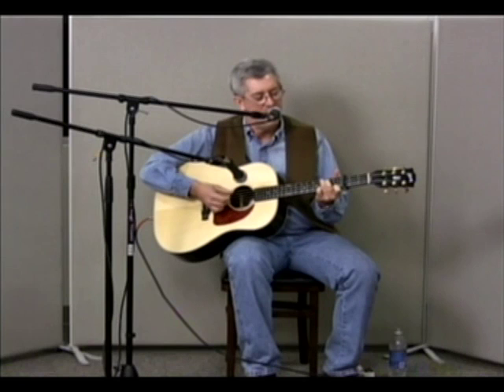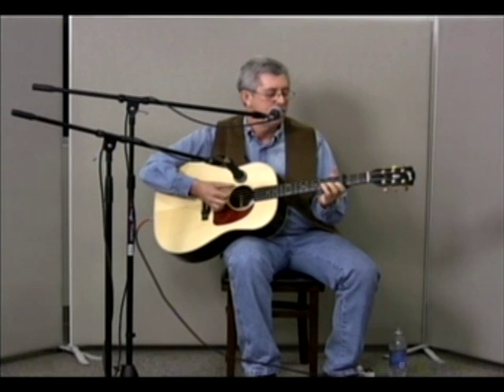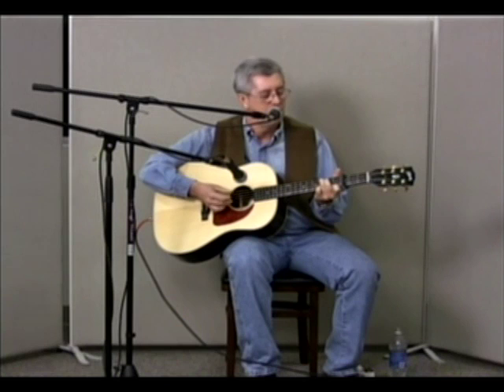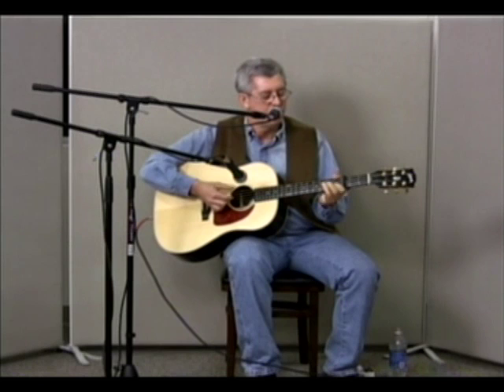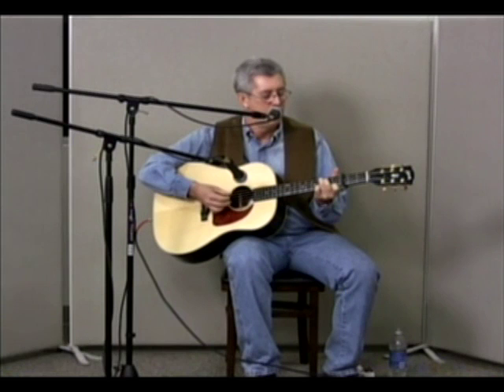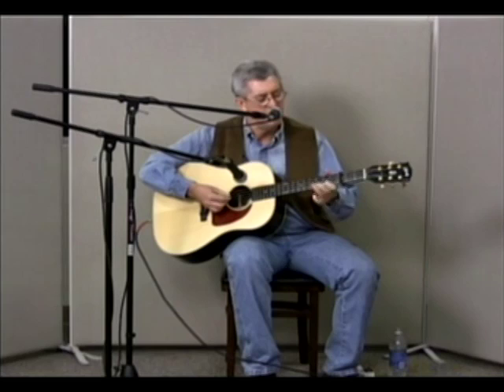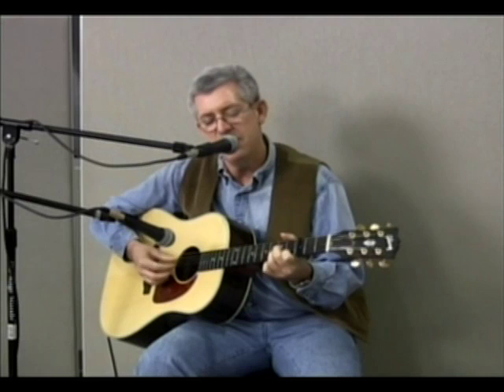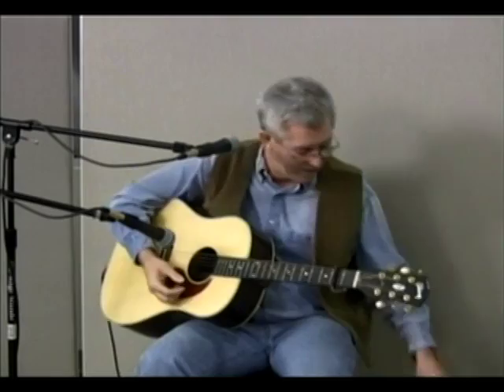Kevin Elliott - New Hat And Suspenders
New Hat and Suspenders performed by Kevin Elliott on Listen Up Illinois